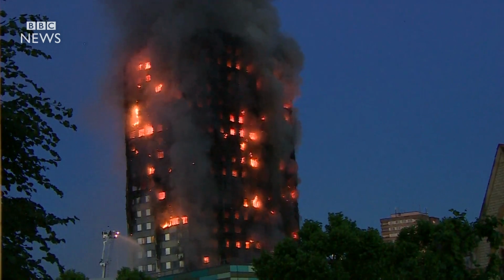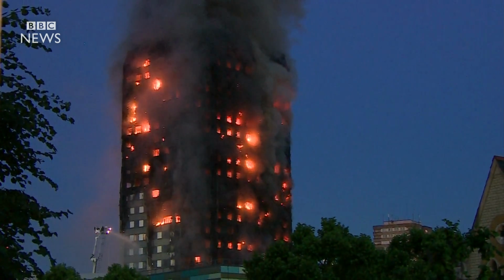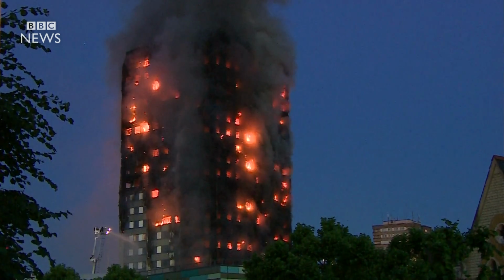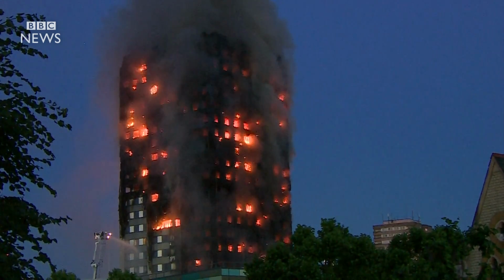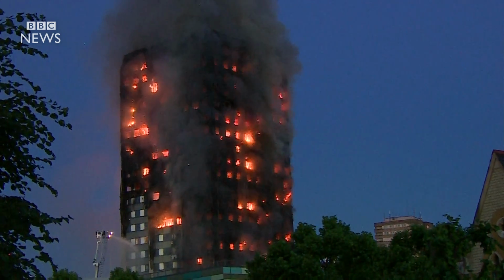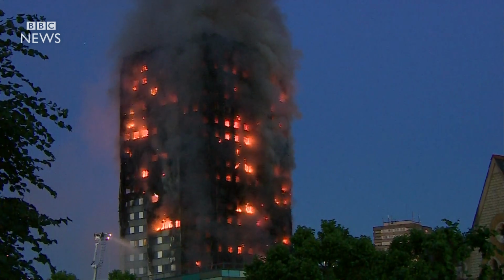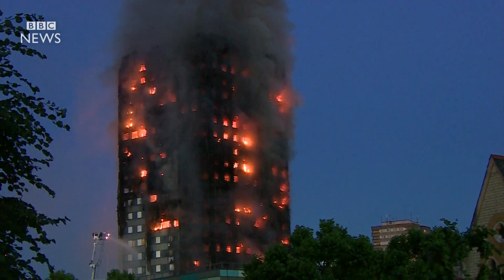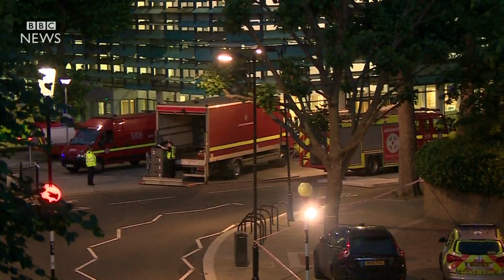London Fire: 'We've seen some evidence of life within the building' - BBC News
Usama Itani watched on as the fire engulfed Grenfell Tower. He gave this account at around 04:00 BST.